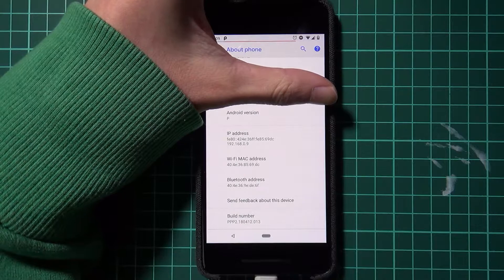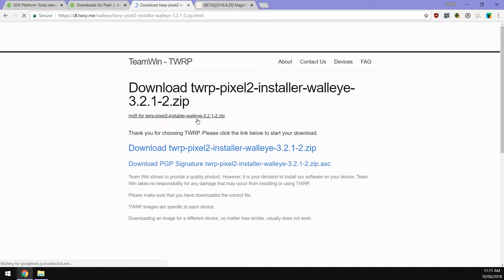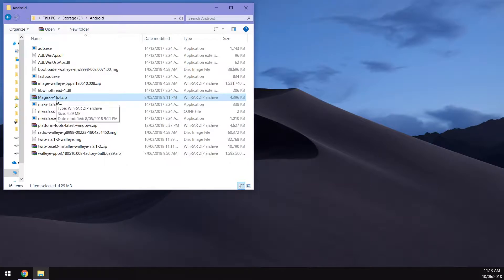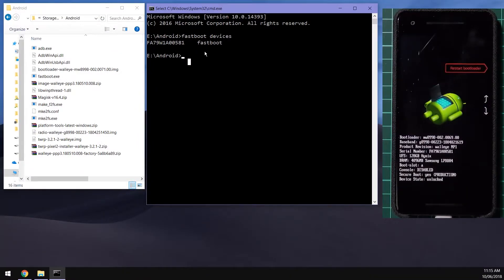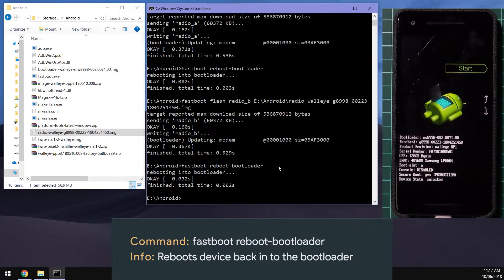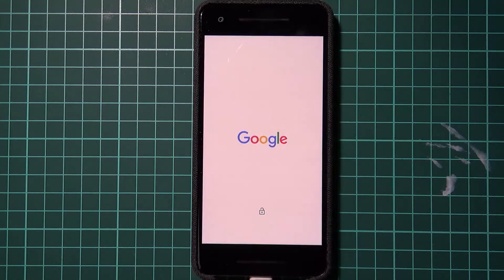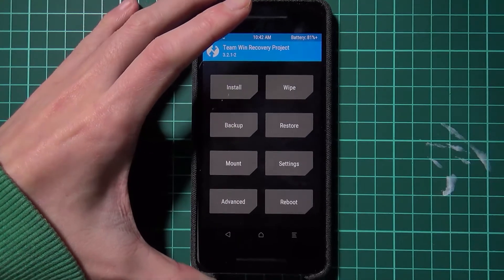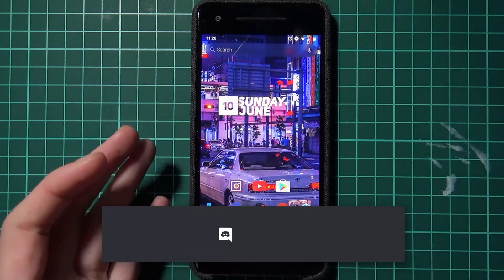Update Rooted Pixel 2 (XL) to Android P (9.0) Beta 2 [PPP3][fastboot]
∆ IMPORTANT ∆
!! PLEASE READ HERE BEFORE STARTING !!

▼ Timestamps!

00:55 - Download SDK Platform Tools
01:10 - Download Android P Beta Factory Image
01:31 - Download TWRP + TWRP Installer
02:00 - Download Magisk Beta
02:18 - Extract Platform Tools
02:58 - Extract Factory Image
03:32 - Copy over Magisk Beta and/or TWRP Installer to your phone
03:45 - Reboot to the Bootloader
04:09 - Open Command Prompt/Terminal/Powershell here
04:32 - Check for devices in fastboot
04:43 - Flashing to different slots
05:31 - Flashing the new bootloader image
05:49 - Reboot back into the bootloader
06:04 - Flash the new bootloader image to the other slot
06:33 - Reboot back into the bootloader
06:42 - Flash the new radio image
06:51 - Reboot back into the bootloader
06:54 - Flash the new radio image to the other slot
07:12 - Reboot back into the bootloader
07:19 - Flash the update.zip
08:10 - Boot the TWRP image
08:48 - TWRP doesn't recognise your lockscreen code/PIN/pattern
09:39 - Remove the screen lock (set to Swipe)
09:51 - Reboot back into the bootloader
10:13 - Booting the TWRP image again
10:37 - Flash TWRP installer
10:53 - Reboot back into the recovery (TWRP), optional, you can just flash Magisk from here now
11:23 - Flash Magisk
11:29 - Reboot to Android
11:47 - Finishing remarks (checking Magisk and a root app)

▼Requirements!

Unlocked Bootloader

▼Links

▼More links!